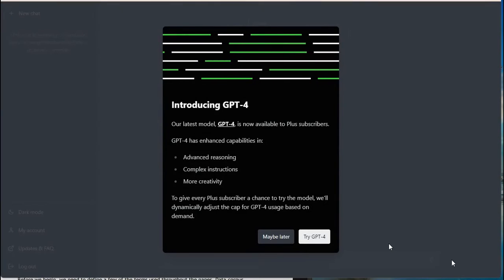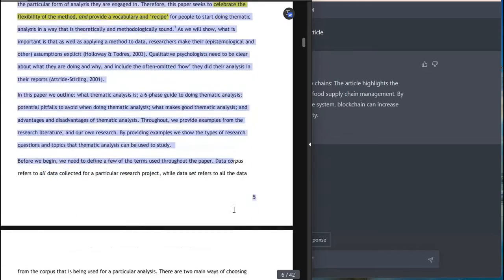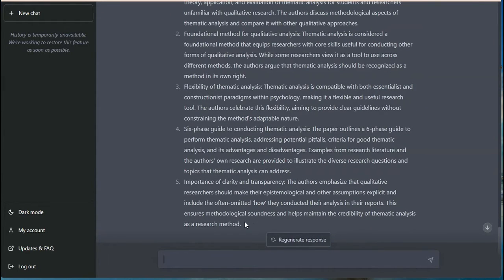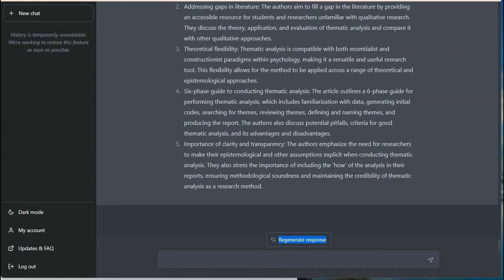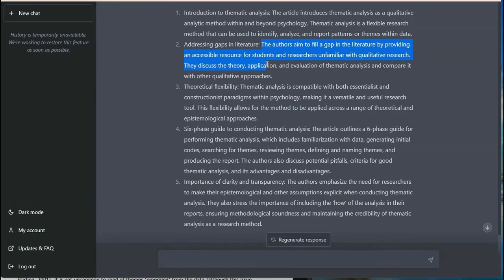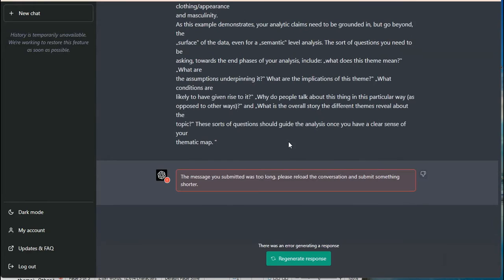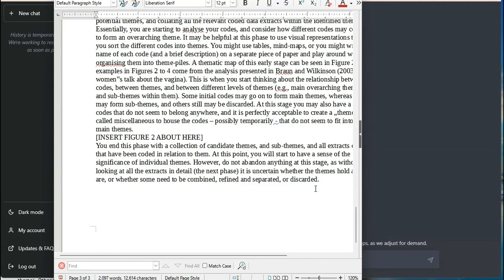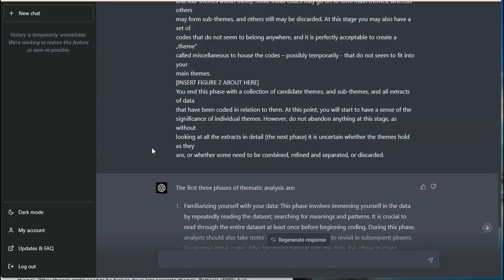Using ChatGPT for Research Literature Review (quick demo)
Experimenting with the pros (and cons) of using ChatGPT for your research project, dissertation or literature review.